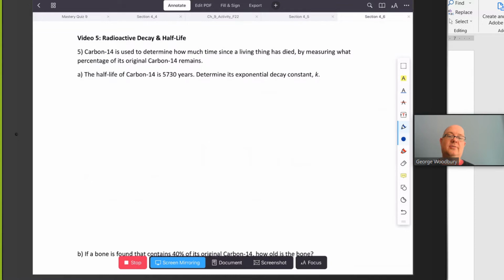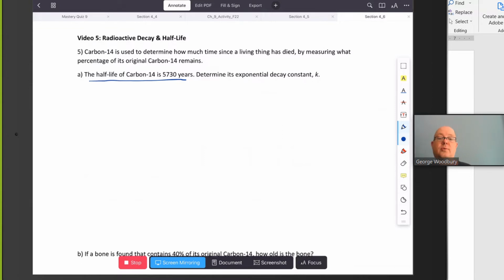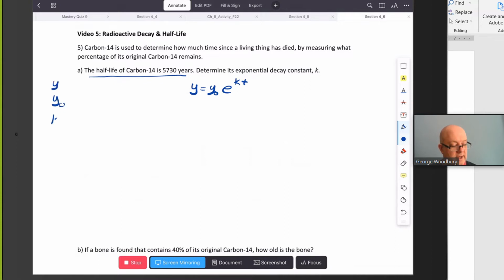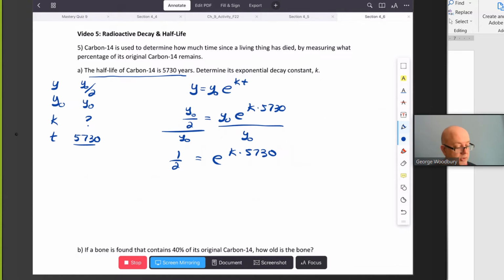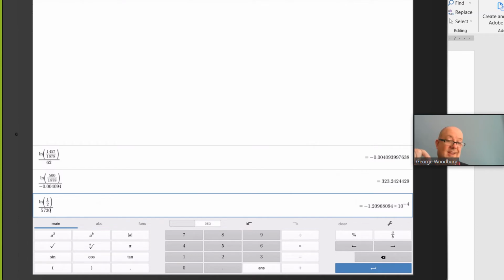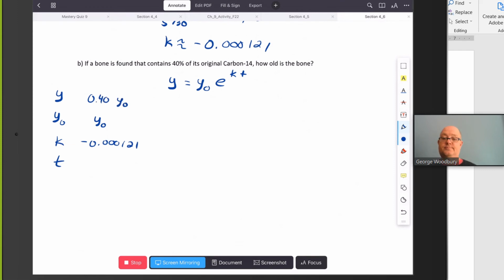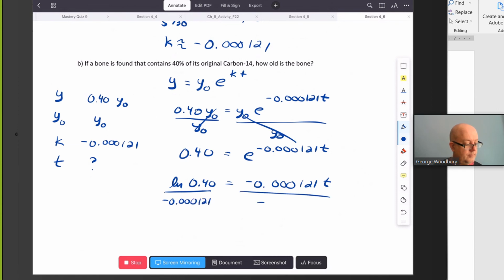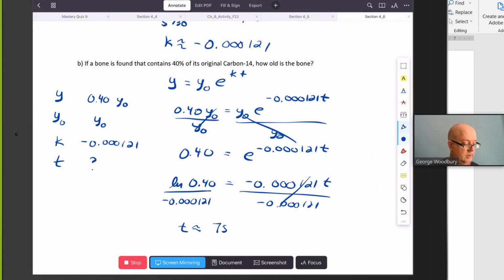College Algebra - Exponential Applications: Radioactive Decay and Half-Life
Building exponential model for radioactive decay, half-life, carbon dating